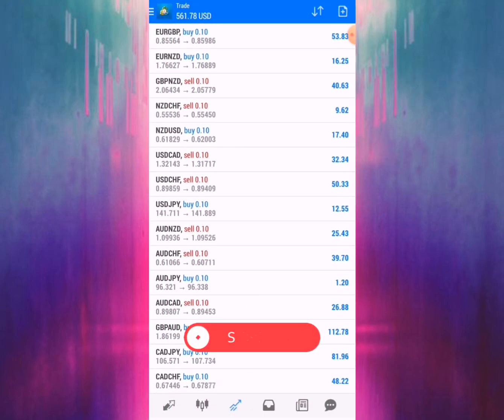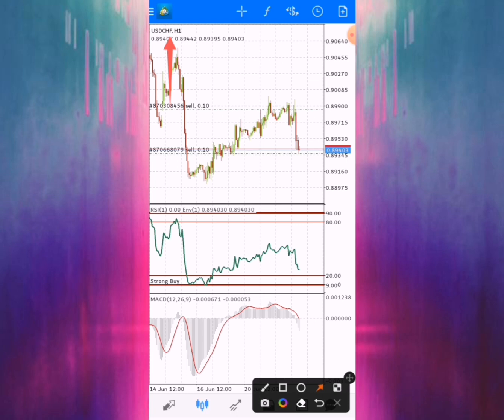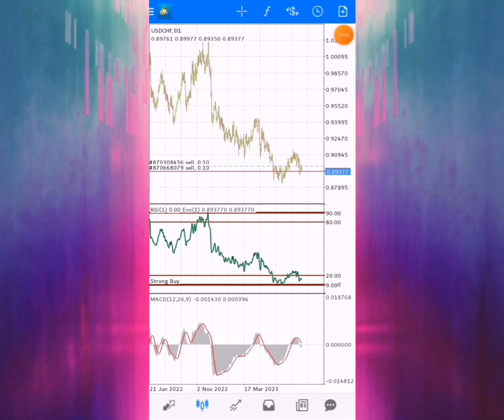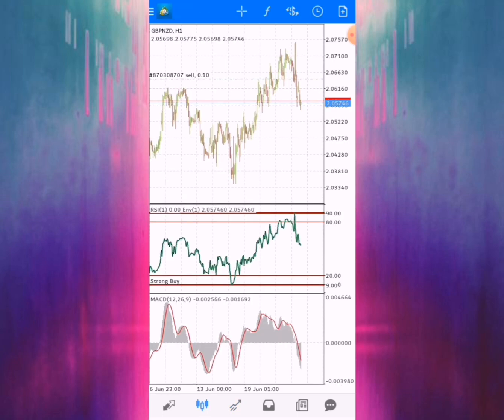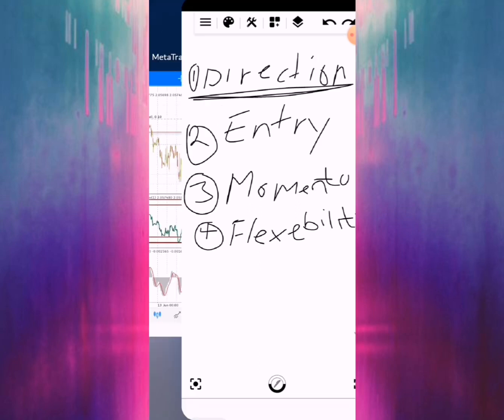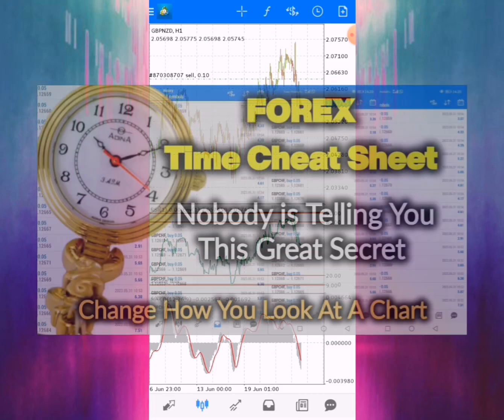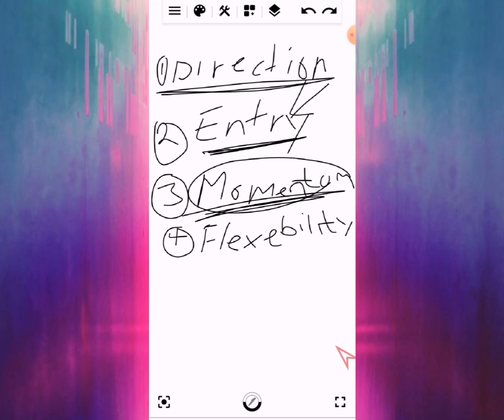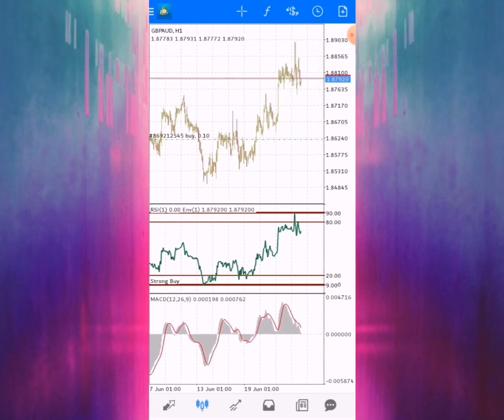Update of The Free VIP Forex Mobile Strategy